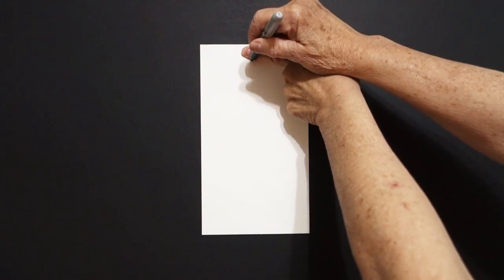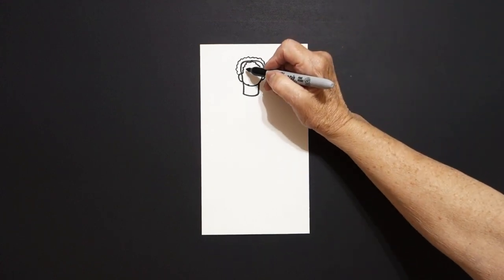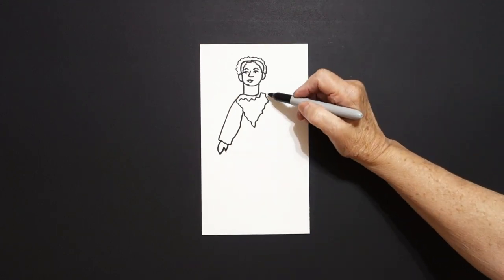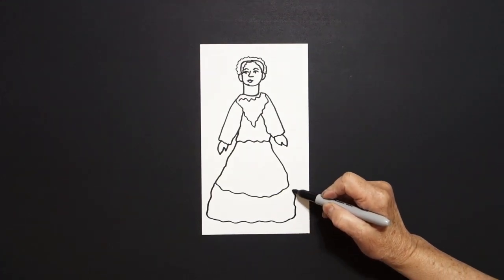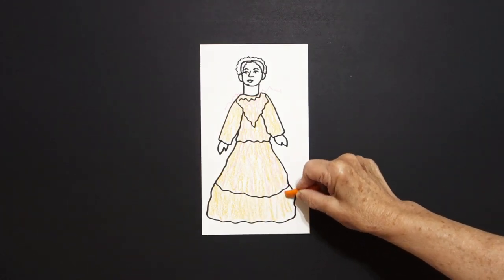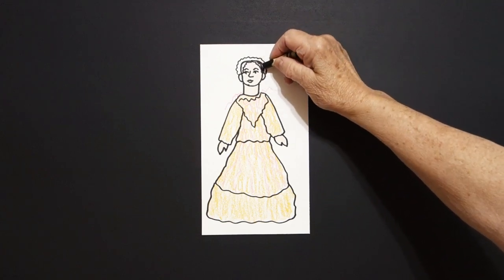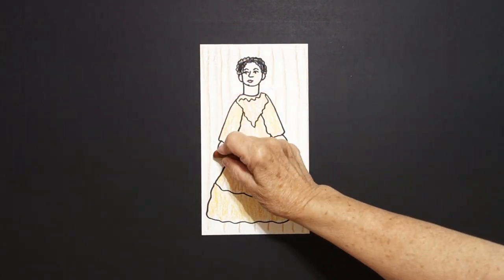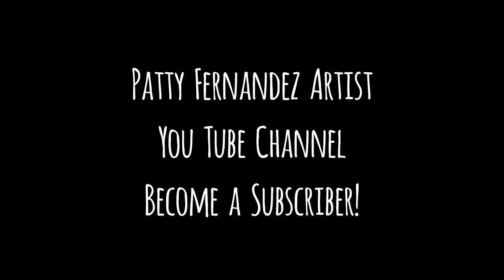Let's Draw a Historical Artifact - The Donner Party Doll 1846!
Easy to follow directions, using right brain drawing techniques, showing how to draw a Historical Artifact - The Donner Party's Doll 1846!s.